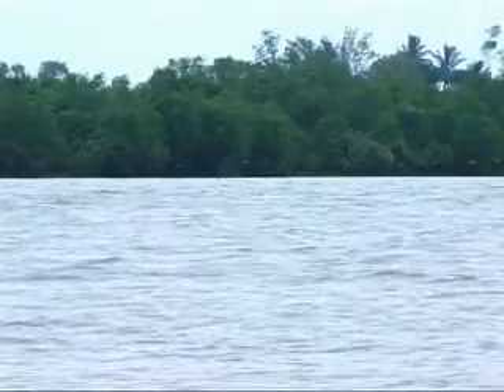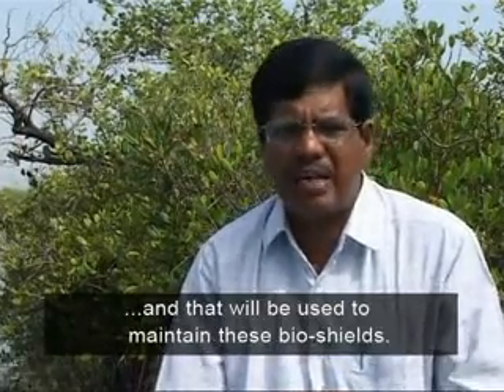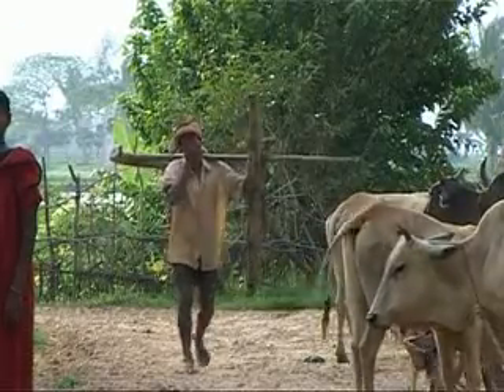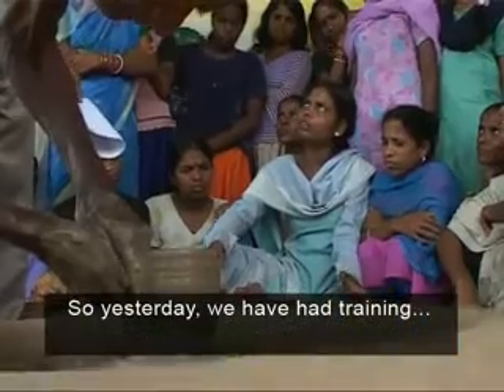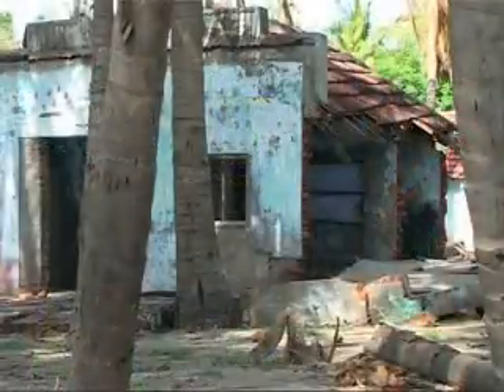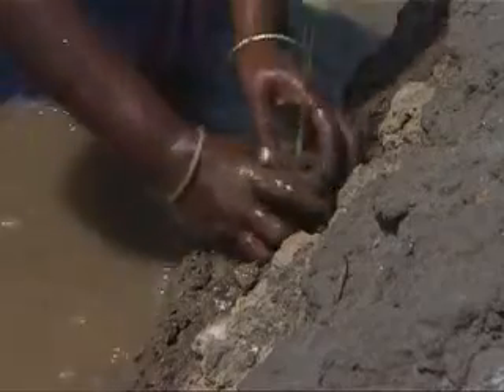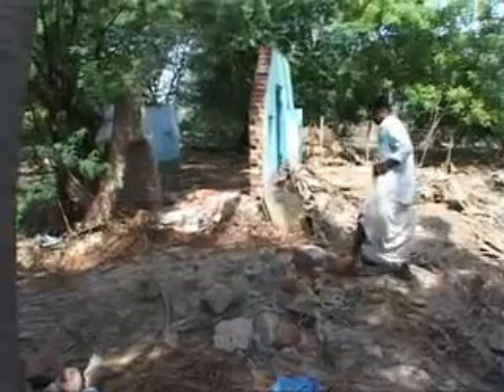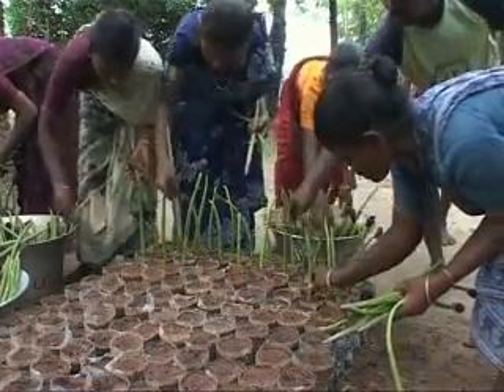Greenbelts and Lifebelts (Tamil Nadu)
The Greenbelt Reports (GBR) is a multi-media, Asian regional educational project to document the conservation challenges involving mangroves, coral reefs and sand reefs -- collectively called 'greenbelts' in recognition of their natural protective role against wave action and anticipated climate change impact. Our aim is to investigate and report on efforts to balance conservation needs with socio-economic needs of coastal communities. Stories will come from coastal areas in South and Southeast Asia.
India:
Advised by scientists, coastal communities are restoring or replanting mangrove forests as a 'bio-shield' against natural disasters and sea level rise.